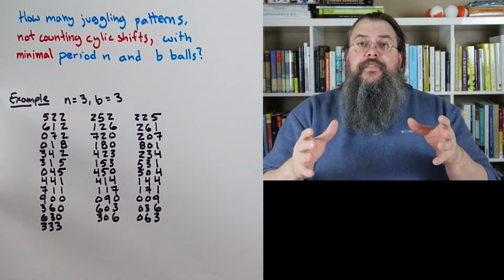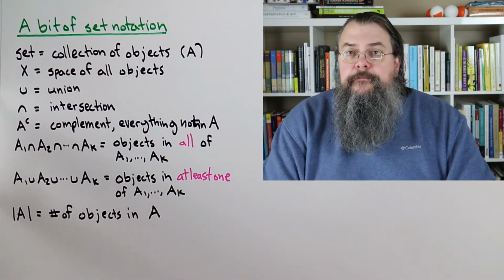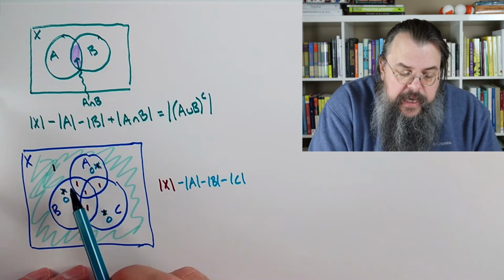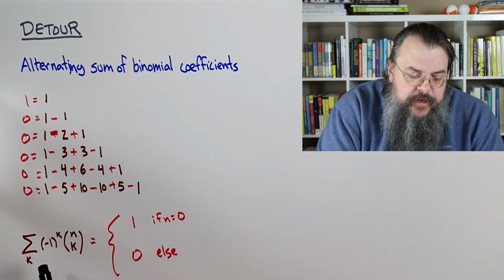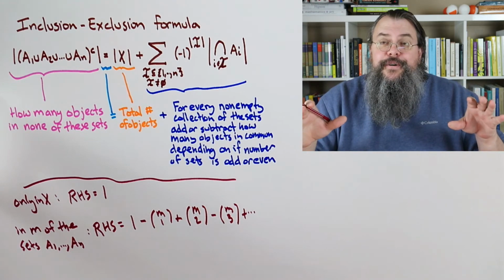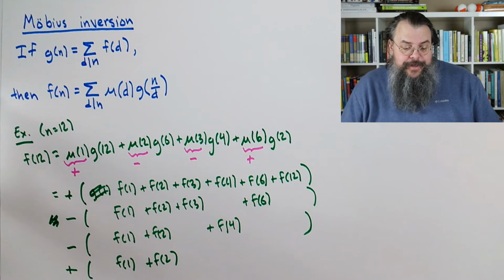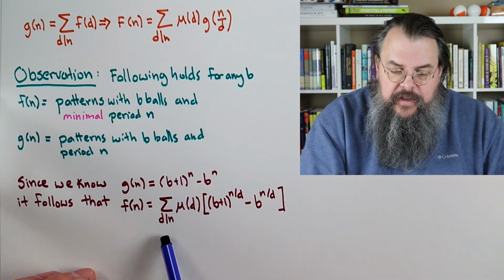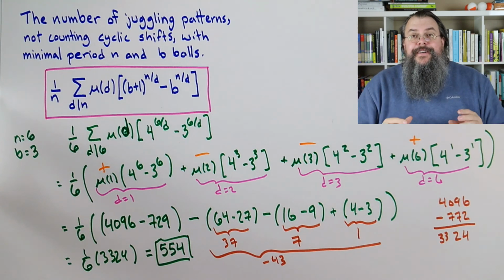Maths of Juggling: Mobius inversion and the number of juggling patterns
So far we have been counting descriptions of juggling patterns, but in some sense we have over-counted as some patterns have multiple descriptions (think cyclic shifts) and other patterns are really "smaller patterns in disguise". So we tackle how to handle these by the use of Mobius inversion which has similar ties to the idea of inclusion-exclusion which we also discuss.